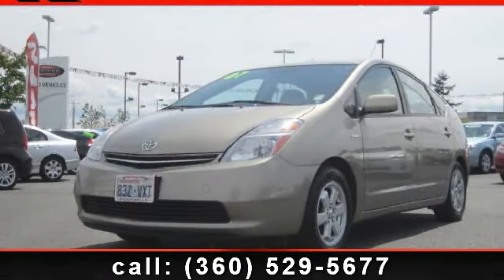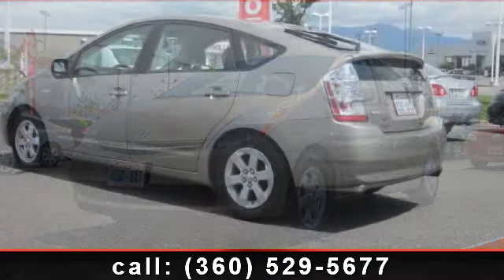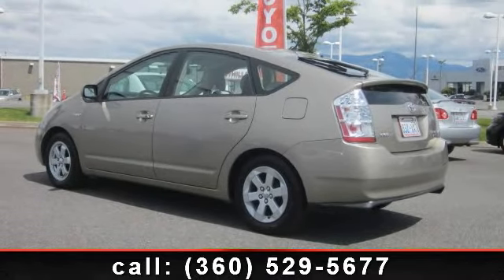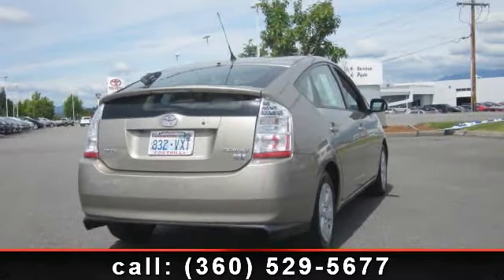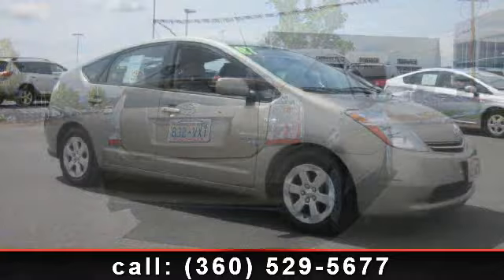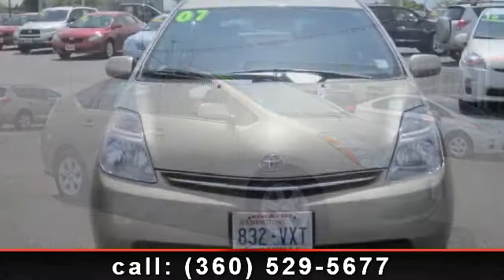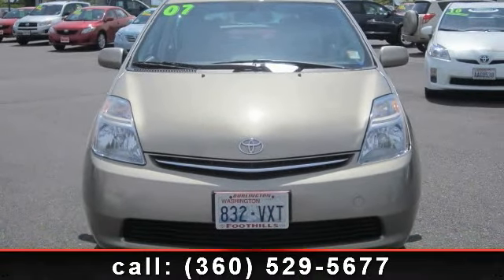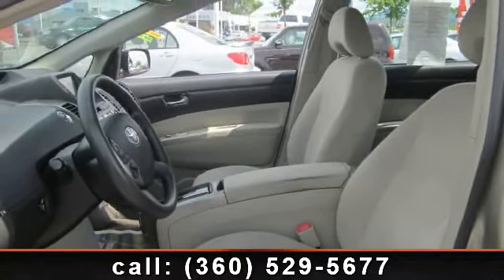2007 Toyota Prius - Foothills Toyota - Burlington , Wa 98233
GREAT MPG**UP TO 60 MPG CITY**HARD TO FIND PRICE RANGE**JUST TRADED**SUPER COMMUTER CAR**AC**CD**POWER PACKAGE**PLUS SAVE EVEN MORE WITH 8.5% SALES TAX**